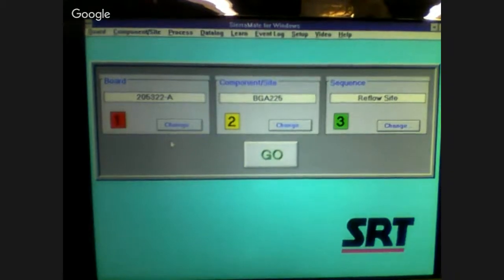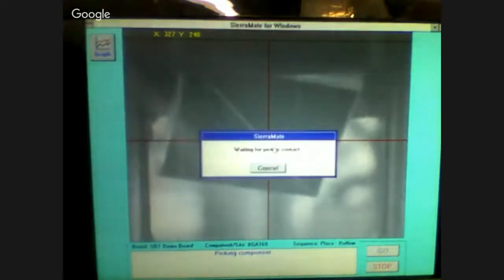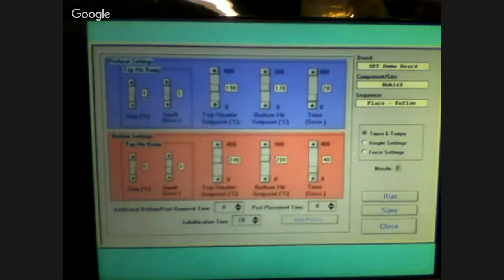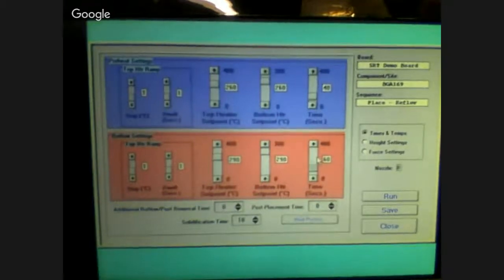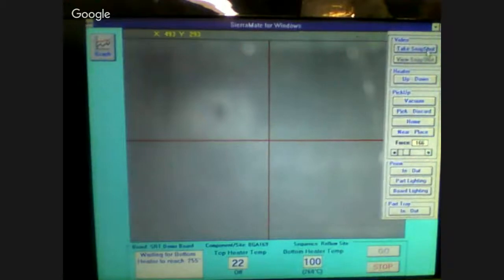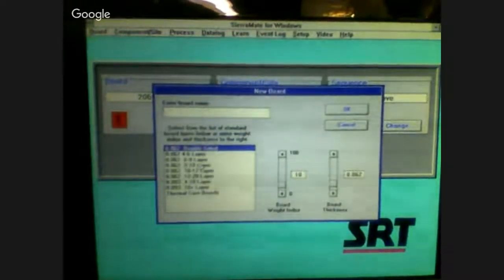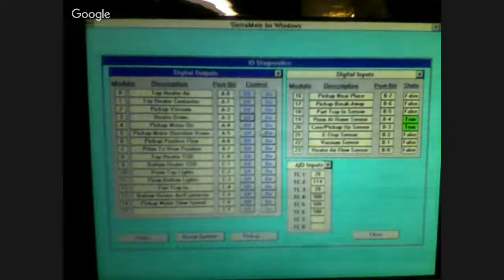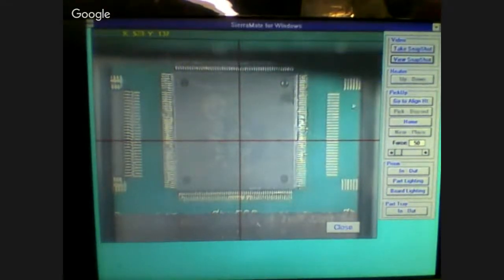SRT BGA Rework Station Demo Part 1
Exploring the software operation of an SRT 1000 BGA Rework Station. Profile set up and basic software operation.